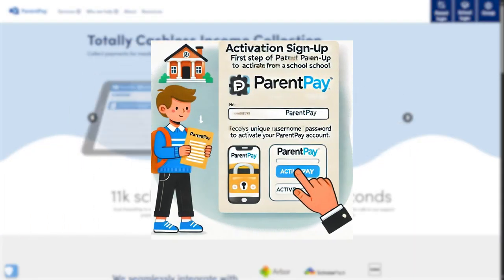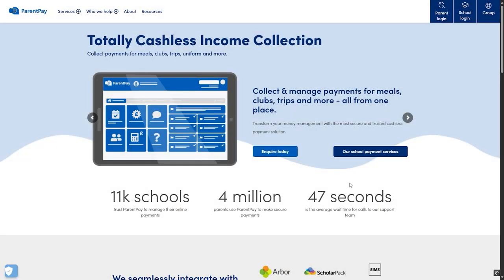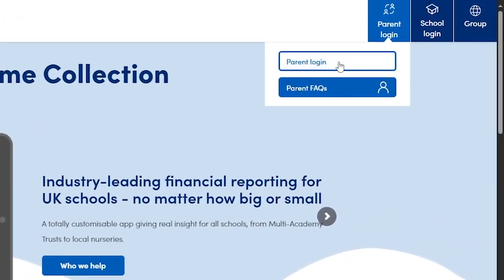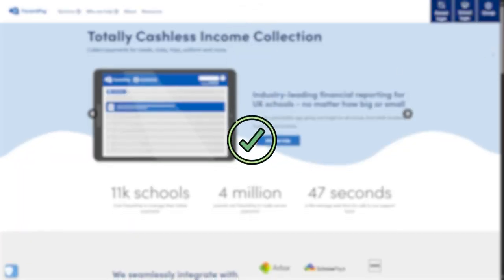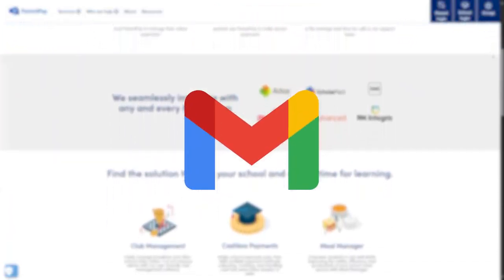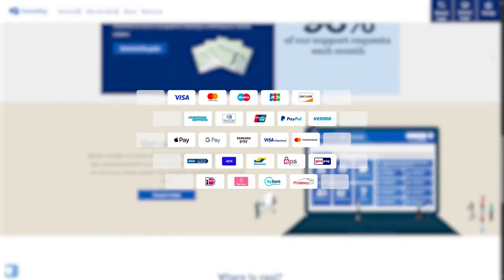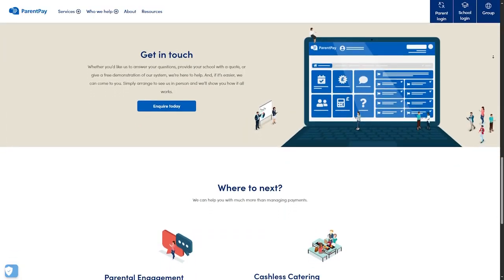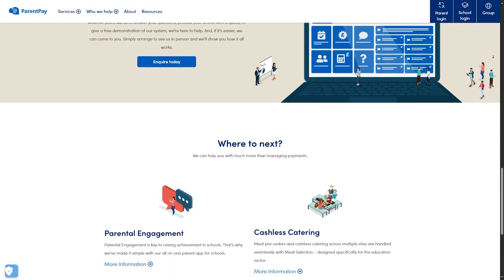How To Create ParentPay Account (2025) Full Tutorial